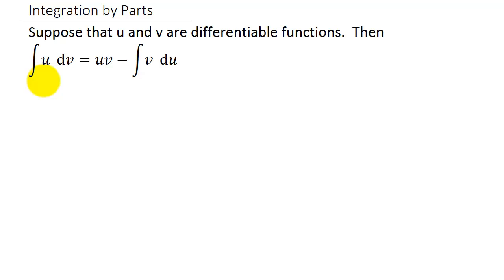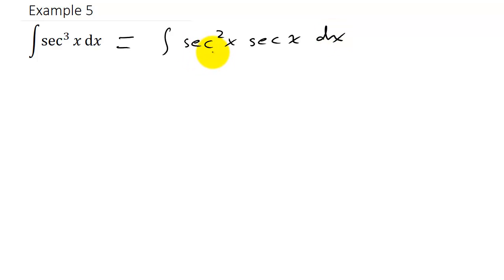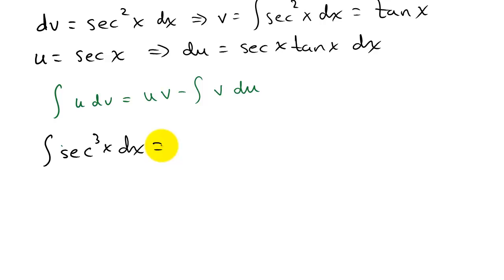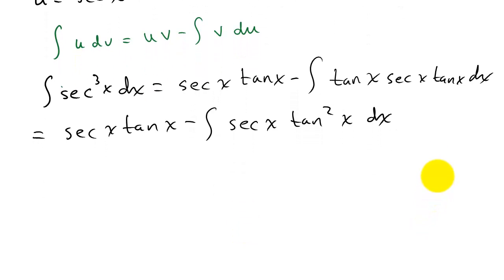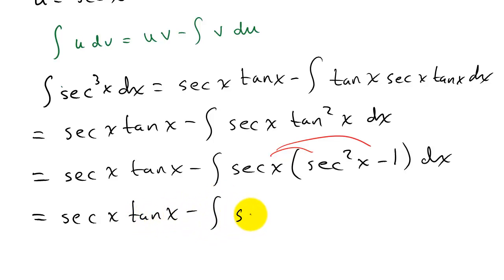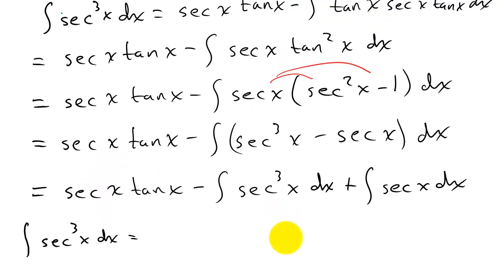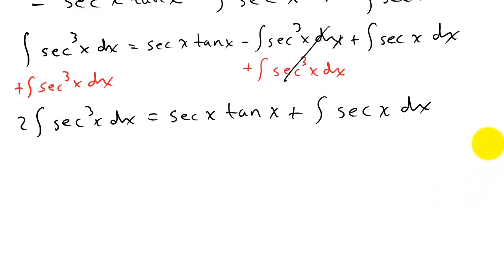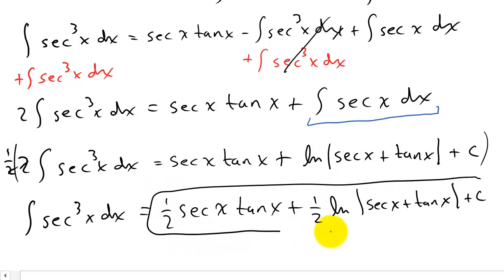Integration by Parts Example 5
This video shows how to do integration by parts.